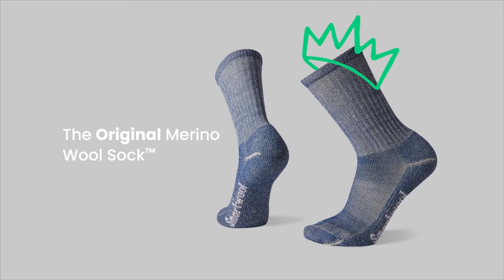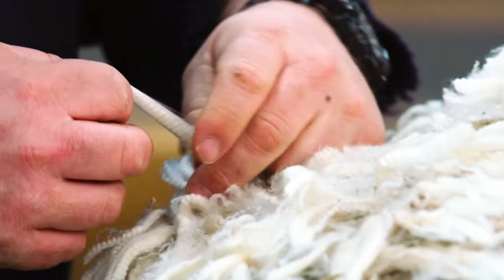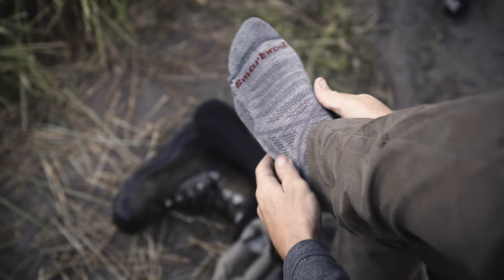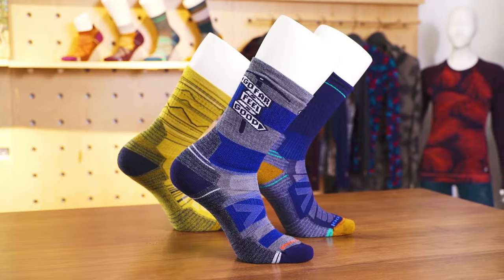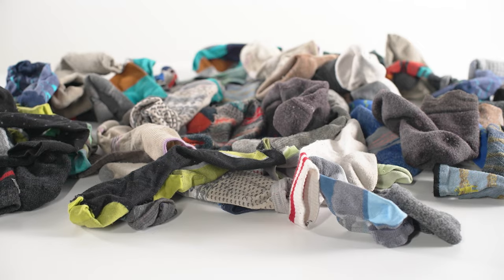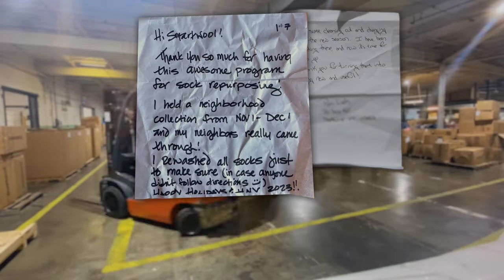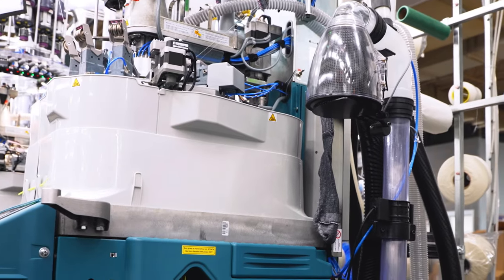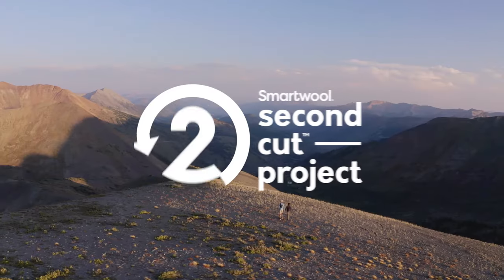Smartwool: The Second Cut Project Hike Sock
This sock is made of socks!

After years of development, experiment, and commitment, we’re thrilled to deliver Smartwool’s first circular-designed product:

The Second Cut™ Project Hike Sock.

This isn't a used sock made new. It's a new sock made to used, again.